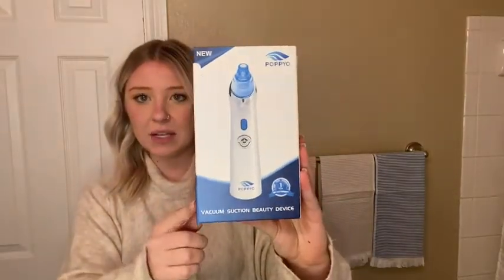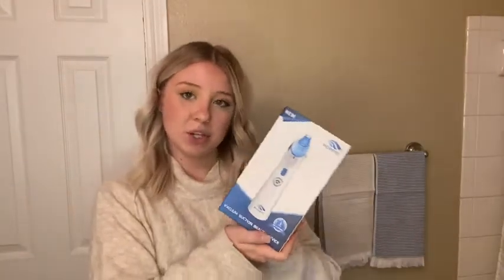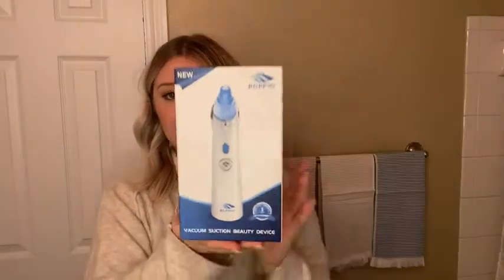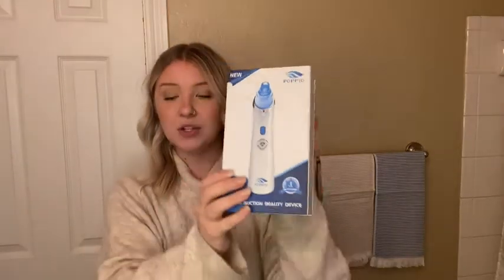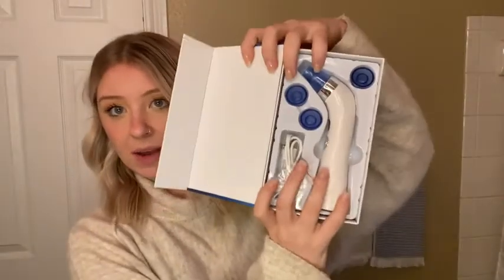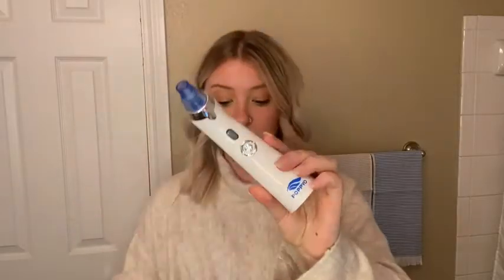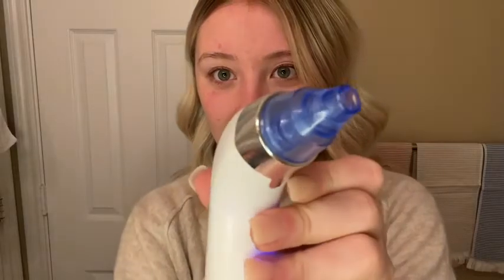Blackhead Remover Pore Vacuum Electric Blackhead Vacuum Cleaner Blackhead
Brand POPPYO
Material Acrylonitrile Butadiene Styrene
Color Pink
Skin Type Blackhead vacuum

Pore Vacuum Suction. Our blackhead remover pore vacuum can deeper cleans your skin without hurting. After tests implemented by more than 1000 users, this blackhead remover pore vacuum can effectively effective to get rid of blackheads, whiteheads, dead skin. With blackhead export liquid, our pore vacuum effectively clean your facial pores
Blackhead remover pore vacuum take a multi-faceted treatment approach to clean acne and help blemish on your nose. The pore vacuum is designed with strong suction provided without stimulation.

Product List that You can Buy

01Blackhead Remover

02.Real time GPS Tracker

03. Hot Dog and Bun Toaster

04.Wall Mount Shower Phone Holder

05.Car Dashboard Camera

Extractor Tool Device Removal Suction Beauty Device for Women（Pink)
beauty devices
beauty
beauty device
kbeauty devices
ziip beauty device
newa beauty device
beauty devices ph
4-way beauty device
inface beauty device
beauty device routine
anlan beauty devices
inface rf beauty device
inface beauty device buy
device
ultrasonic beauty device
best home beauty devices
inface rf beauty device buy
xiaomi inface beauty device
how to layer beauty devices
best at home beauty devices
xiaomi inface rf beauty device
blackhead remover vacuum
 blackhead remover mask
 blackhead remover tool
 blackhead remover pore vacuum
 blackhead remover nose
 blackhead remover cream
 blackhead remover machine
 blackhead remover stick
 blackhead remover amazon
 blackhead remover at home
 blackhead remover ad
 blackhead remover and pore vacuum cleaner
 blackhead remover aliexpress
 blackhead remover at home in hindi
 blackhead remover amazon review
 blackhead removal asmr
 blackhead remover balm
 blackhead remover brush
 blackhead remover black mask
 blackhead remover br410
 blackhead remover best mask
 blackhead remover best product
 blackhead remover before after
 blackhead remover bruises
 blackhead remover camera
 blackhead remover cleansing mask
 blackhead remover cream review
 blackhead remover commercial
 blackhead remover cream tiktok
 blackhead remover cream for nose
 blackhead remover charcoal peel off mask
 blackhead remover deep cleansing mask
 blackhead remover device
 blackhead remover diy
 blackhead remover demo
 blackhead remover dermatologist
 blackhead remover dermasuction
 blackhead remover drugstore
 blackhead remover dollar general
 d i y blackhead remover
 blackhead remover ear
 blackhead remover extractor tool
 blackhead remover electric
 blackhead removal enilsa
 blackhead removal ears youtube
 blackhead removal eyebrow
 blackhead removal ear asmr
 blackhead removal ear satisfying
 blackhead remover face mask
 blackhead remover facial
 blackhead remover from amazon
blackhead remover tool
 blackhead remover vacuum
 blackhead remover mask
 blackhead remover cream
 blackhead remover stick
 blackhead remover strips
 blackhead remover with camera
 blackhead remover amazon
 blackhead remover at walmart
 blackhead remover app
 blackhead remover as seen on tv
 blackhead remover at walgreens
 blackhead remover ad
 blackhead removal at home
 blackhead remover at cvs
 the blackhead remover pore vacuum
 using a blackhead remover
 using a blackhead remover tool
 does a blackhead remover work
 does a blackhead remover tool work
 make a blackhead remover
 what is a blackhead remover tool
 how does a blackhead remover vacuum work
 blackhead remover best
beauty care equipment
 gem care beauty & equipment suppliers
 beauty care personal protective equipment
 beauty care products and equipment
 beauty equipment germany skin care
 cosmetica beauty & personal care equipment trading
 beauty care products at home
 beauty care tools equipment and materials
 rogines beauty care products and services
 caress beauty care products alathur
 beauty nail care tools and equipment ppt
 what skin care products do i actually need
 can i do beauty treatments from home
 beauty care products brands
 beauty care supplies birmingham
 lotus beauty care products haridwar
 beauty care products israel
 beauty care products in sri lanka
 beauty care products in india
 beauty care products images
 beauty care products ingredients
 beauty care products in uae
 beauty care products industry
manike mage hithe
 manike mage hithe original
 manike mage hithe hindi
 manike mage hithe reaction
 manike mage hithe dj
 manike mage hithe ton
 manike mage hithe hindi song
 manike mage hithe dance